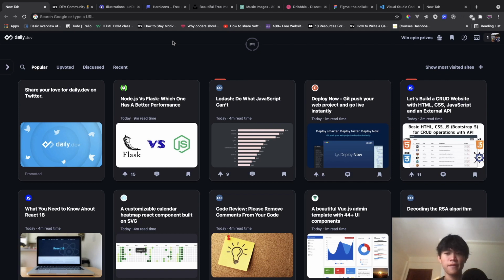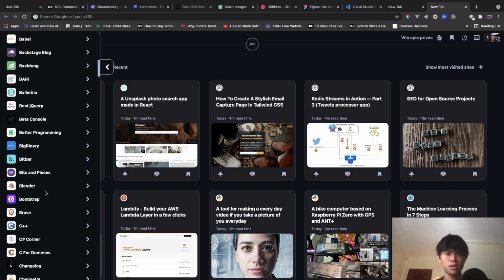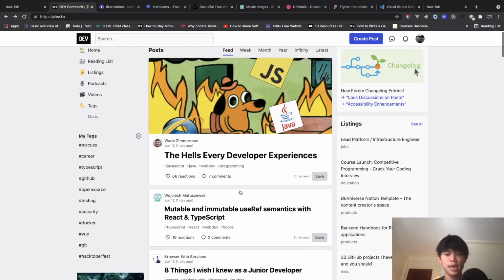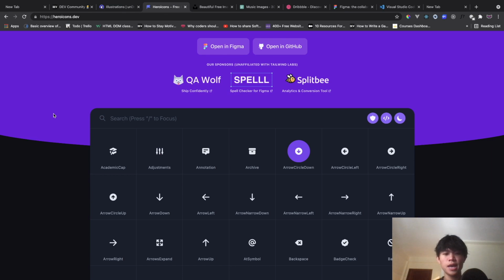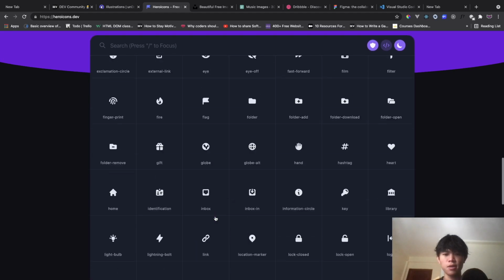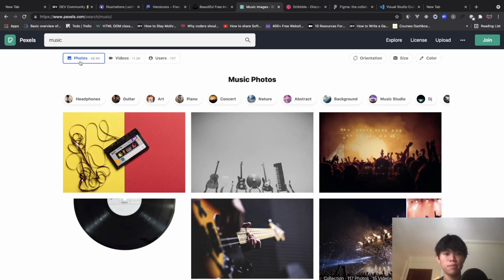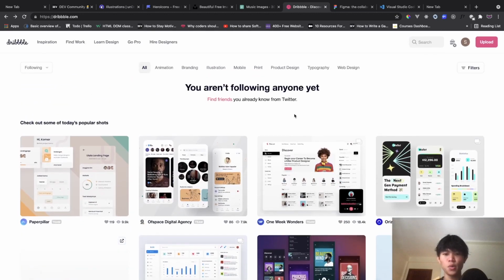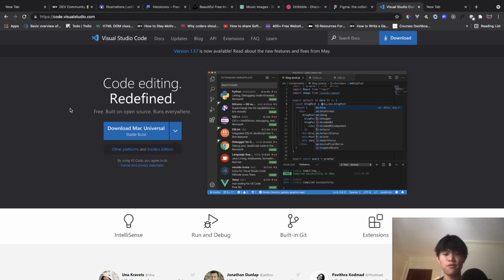Resources and Tools that I used as Developer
In this video I am going to share you the Resources and Tools that I used as Developer.